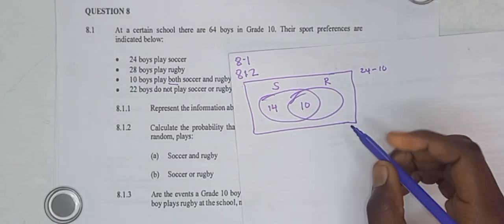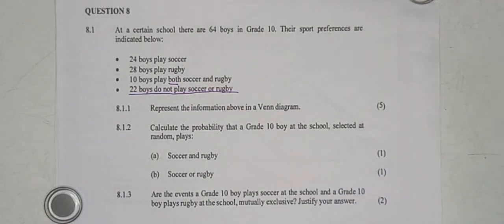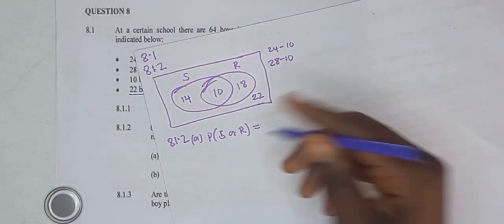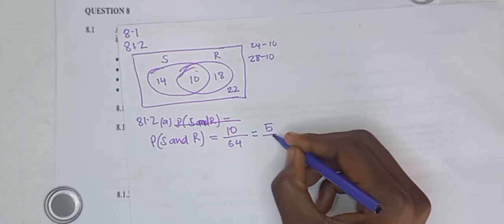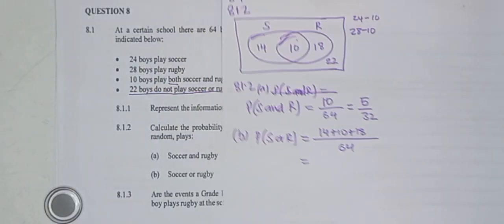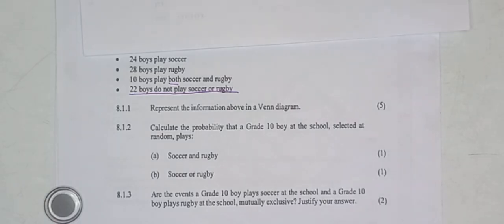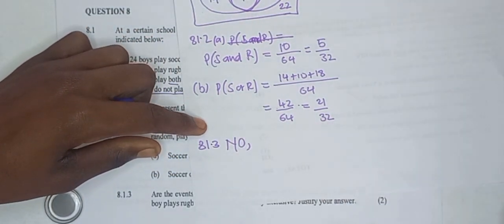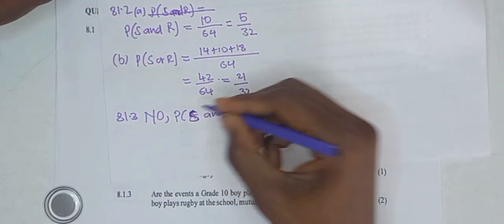Grade 10 Probability | EXAM Questions